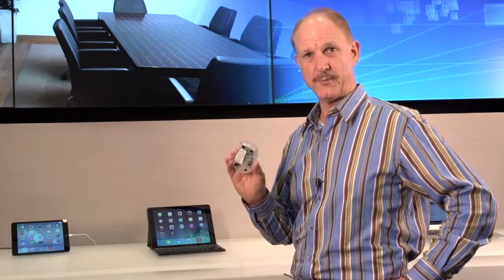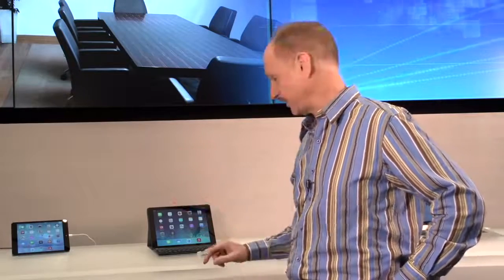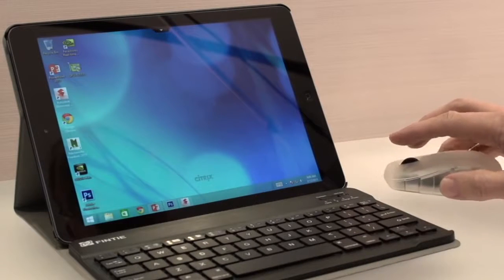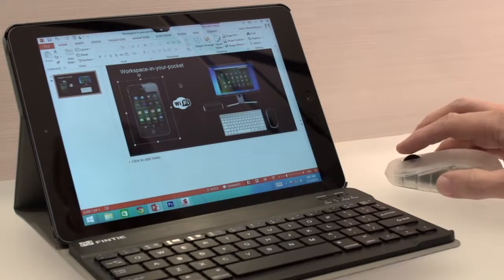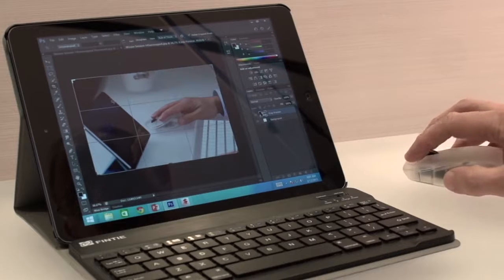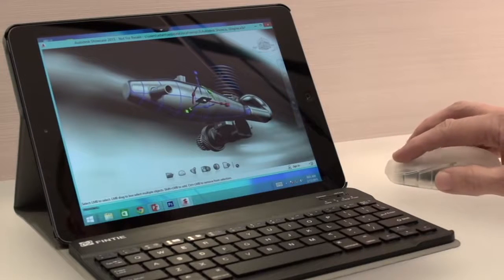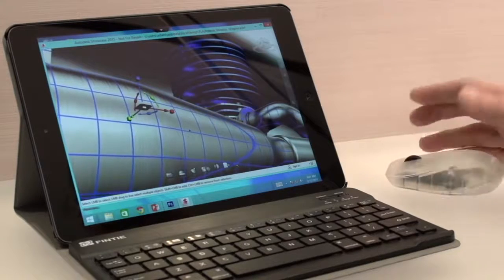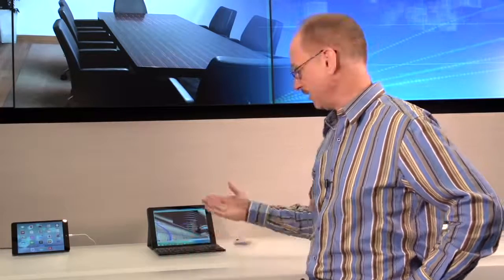Citrix X1 Mouse Demo on an iPad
See Chris Fleck demo the new X1 Mouse prototype delivering a complete desktop experience using Citrix Receiver and an iPad.

Hands-on demonstration of the Citrix X1 Mouse with an iPad.

This video is about configuring Citrix X1 Mouse for an iPad and using it with Windows applications. This is a real scenario, I made this video at home, being .

A demonstration of the prototype Citrix X1 Mouse for iOS Citrix Receiver R1 given by API Virtualization Architect Stephen Stetler.